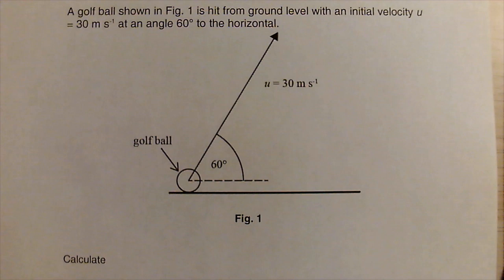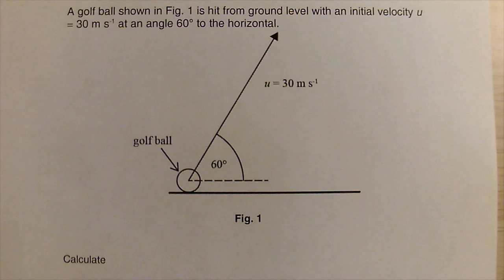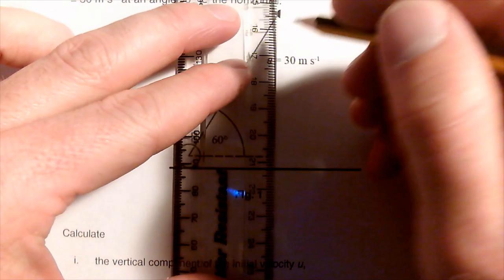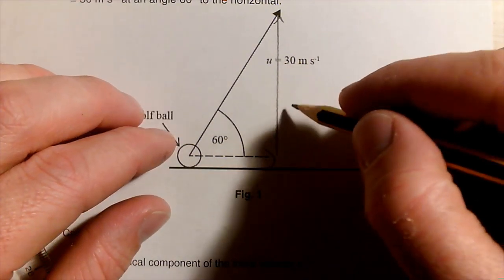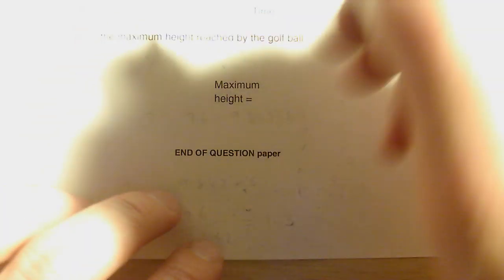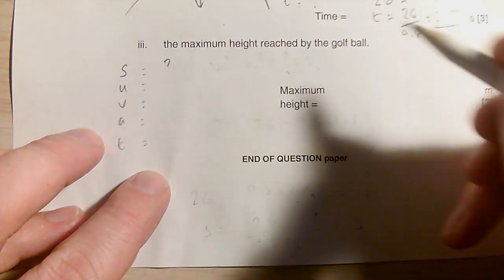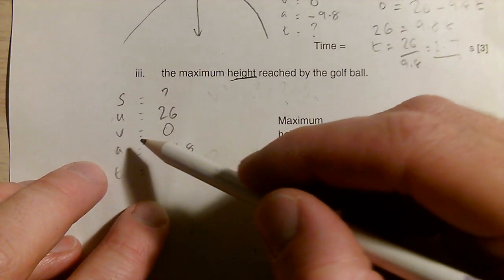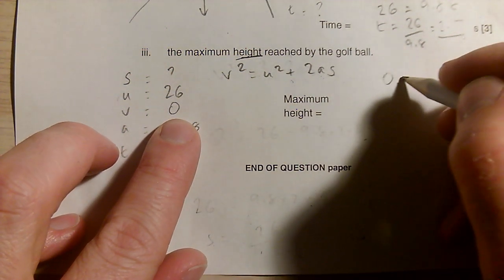Engineering Projectiles Question (question 6)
Walkthrough of question 6 (projectiles) from the Learning Outcome 2 revision questions.